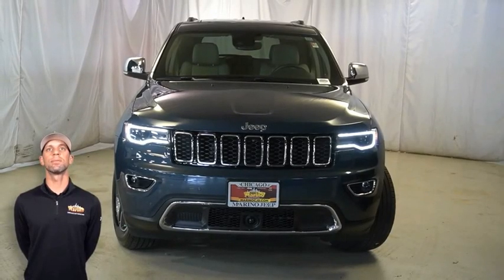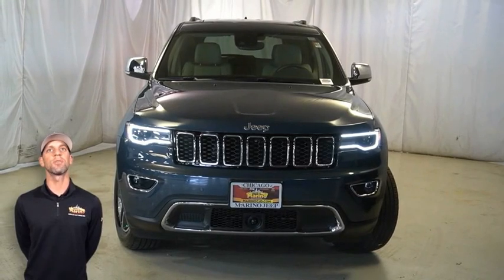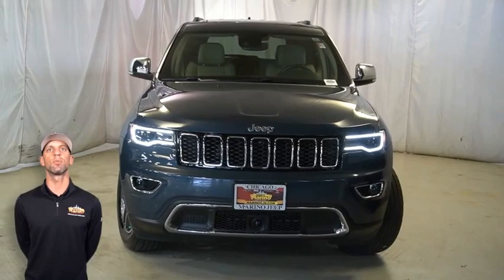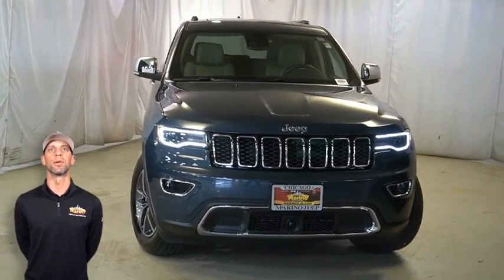2020 Jeep Grand Cherokee D5522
2020 Jeep Grand Cherokee Limited

5133 W Irving Park Rd

JEEP CERTIFIED!! 7 YEAR - 100,000 MILE WARRANTY!! GRAND CHEROKEE LIMITED!! 3.6 LITER V6 ENGINE!! STILL UNDER FACTORY BUMPER TO BUMPER AND POWERTRAIN WARRANTY!! ONE OWNER!! ACCIDENT FREE CARFAX REPORT!! 8.4 INCH TOUCH SCREEN DISPLAY!! NAVIGATION!! REAR BACKUP CAMERA!! BI-XENON HID HEADLAMPS!! ADAPTIVE CRUISE CONTROL WITH STOP!! LANE DEPARTURE WARNING!! 9 AMPLIFIED SPEAKERS WITH SUBWOOFER!! LED TAIL LAMPS!! HEATED STEERING WHEEL!! HEATED FRONT SEATS!! HEATED MIRRORS!! 4G LTE WIFI HOTSPOT!! INTEGRATED VOICE COMMAND WITH BLUETOOTH!! APPLE CARPLAY!! GOOGLE ANDROID AUTO!! DUAL-ZONE TEMPERATURE CONTROL!! REMOTE START SYSTEM!! POWER LIFTGATE!! SPORT MODE!! BLIND SPOT MONITORING!! HILL START ASSIST!! SELEC-TERRAIN SYSTEM!! QUADRA-TRAC II 4WD SYSTEM!! POWER LOCKS!! POWER WINDOWS!!brbrFCA US Certified Pre-Owned Details:brbr  * Powertrain Limited Warranty: 84 Month/100,000 Mile (whichever comes first) from original in-service datebr  * Warranty Deductible: $100br  * Roadside Assistancebr  * Limited Warranty: 3 Month/3,000 Mile (whichever comes first) after new car warranty expires or from certified purchase datebr  * Includes First Day Rental, Car Rental Allowance, and Trip Interruption Benefitsbr  * Transferable Warrantybr  * 125 Point Inspectionbr  * Vehicle History